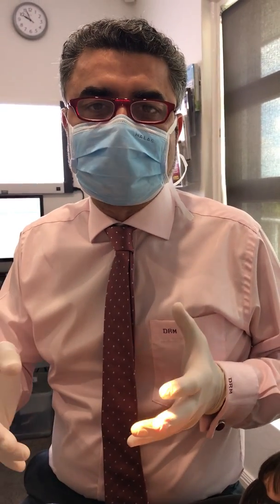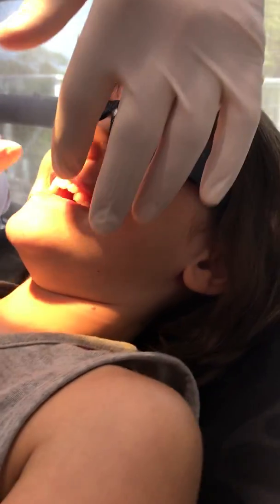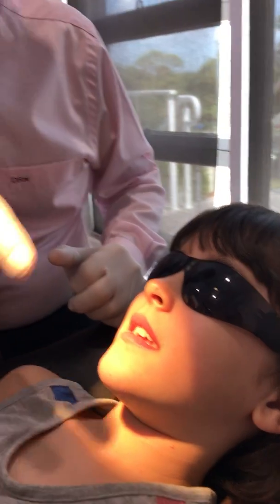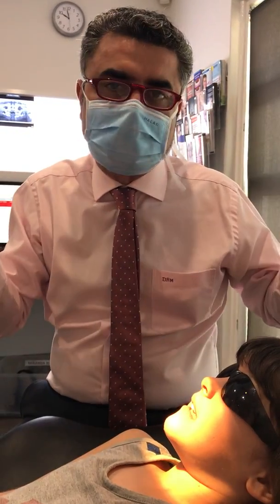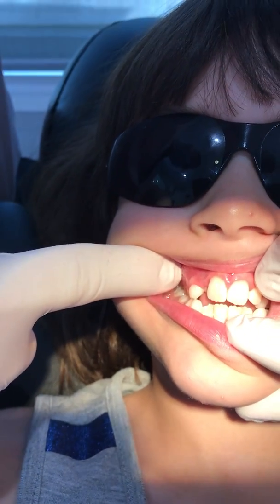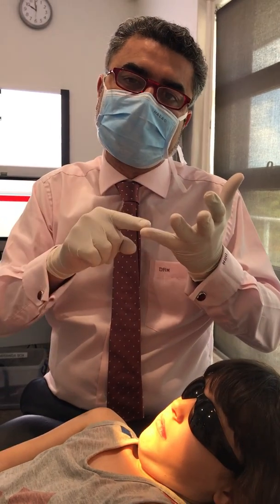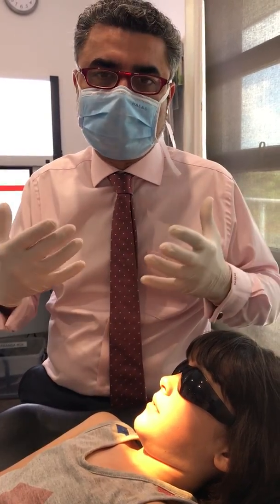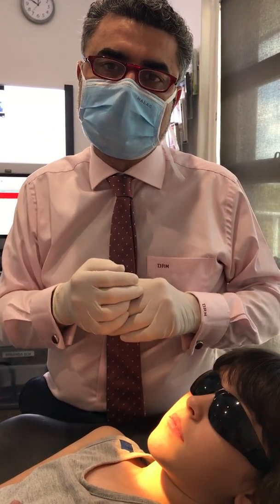Early Orthodontic Treatment Development of Jaw, Speech and Breathing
Early Treatment
Thumb Sucking
Narrow Palate
Tongue Posture
Oral Myology
Anterior Open Bite
Posterior Cross bite